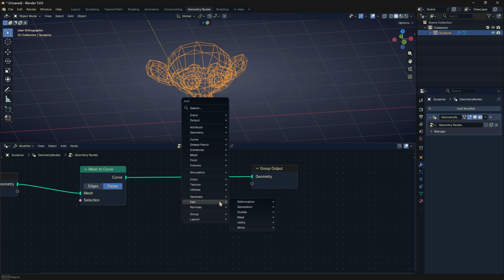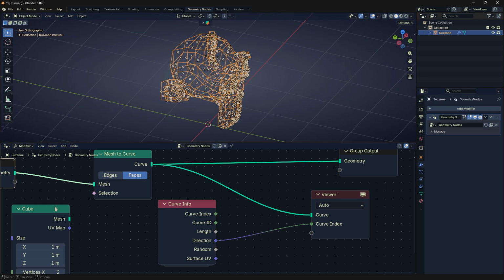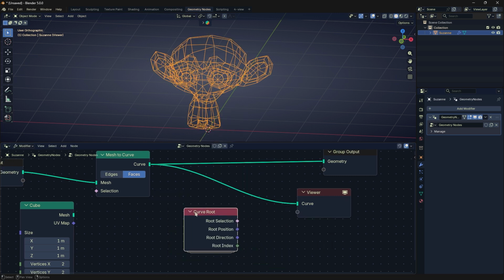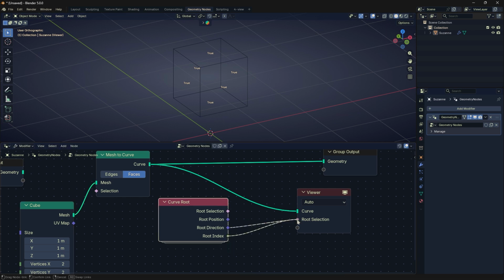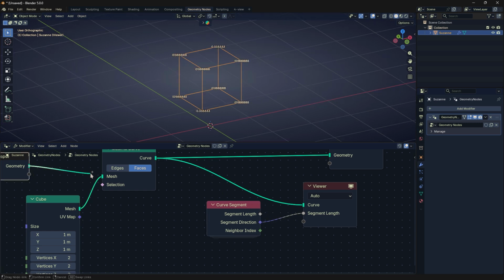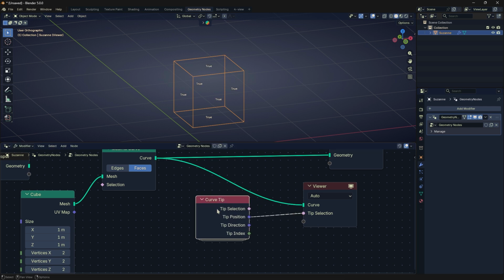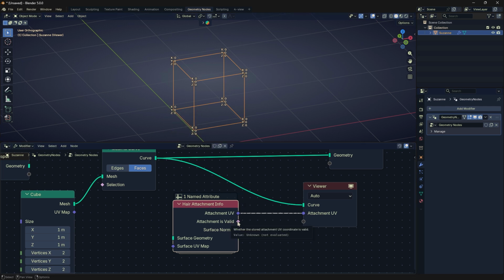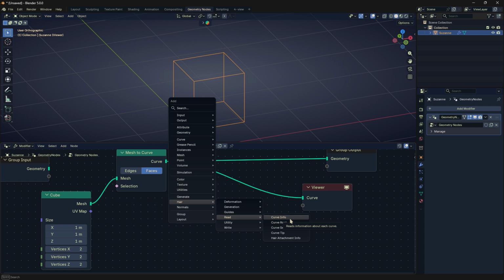[19.4] ⇒ Geo Nodes → Hair → Read Explained